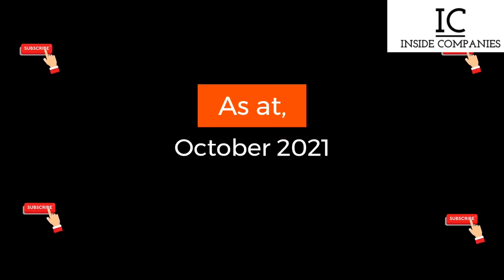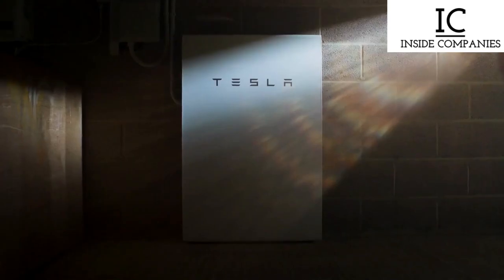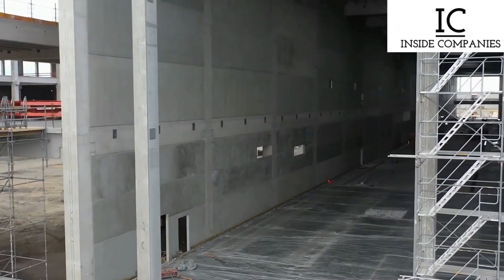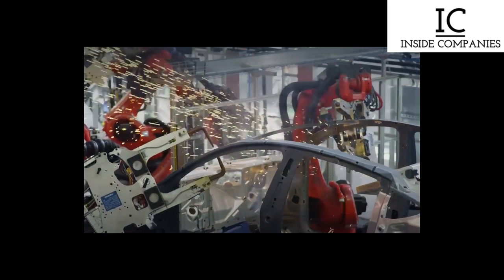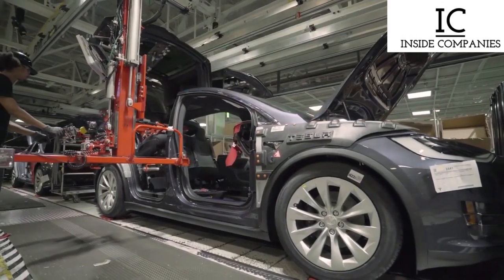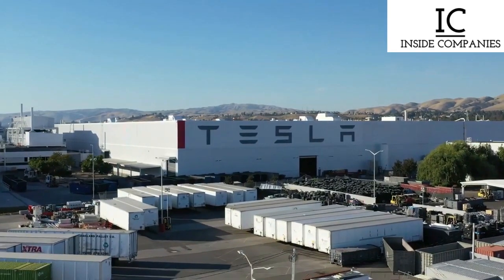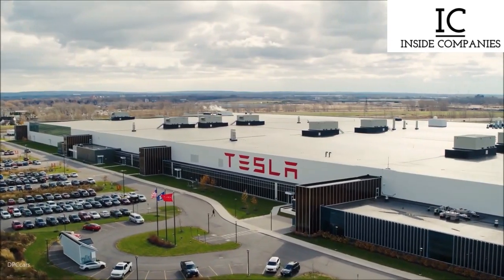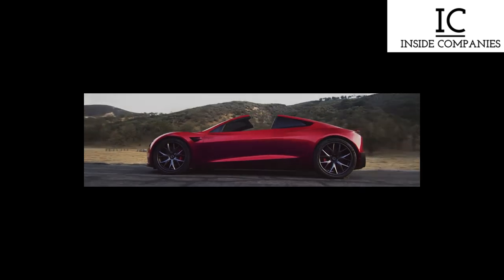INSIDE THE TESLA GIGAFACTORY - Inside Companies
- The inside of the Tesla Gigafactory
- Details about how Tesla has revolutionized batteries
- How the factory is creating jobs, more sustainable energy, and cleaner air
- What the gigafactory is and what it does
- How it was built
- Why the gigafactory produces batteries that are more efficient
- What they plan to do with the batteries
- What the gigafactory is and what products it makes
- Why it's so big
- How it will change the future of energy
- How the factory will power more Tesla cars
- What a gigafactory is and what it's used for
- What the process of building a gigafactory entails
- Top 5 facts about the tesla gigafactory
- Interesting features of the tesla gigafactory
- Taking a tour of the tesla gigafactory
- The raw materials that go into electric cars
- How Elon Musks vision is becoming a reality
- What the gigafactory looks like from the outside
- INSIDE THE TESLA GIGAFACTORY!
- Tesla Gigafactory Tour - The Telsa Gigafactory In Nevada
- Tesla Gigafactories Explained: The Future Of Electric Cars?
- I Went Inside The Tesla Gigafactory In Nevada
- Elon Musk's Gigafactory Explained
- INSIDE LOOK: What It's Like Inside The Tesla Gigafactory
- How Tesla's new gigafactory will power a future of electric cars
- Inside The Tesla Gigafactory In Nevada // A Cosmic Dance Party
- Inside Tesla's Gigafactory: a first look at the factory that will power the world
- Tesla Gigafactory Drone footage: a first look inside Elon Musk's US$5 billion battery plant
- Inside The Tesla Gigafactory (Nevada)
- Life Inside Tesla Gigafactory
- Tesla's Newest Model 3
- Tesla Model 3 Unveiling
- Tesla Gigafactory Tour | Inside the world's biggest factory
- Tesla Gigafactory Tour

MORE ABOUT THE TESLA GIGAFACTORY
1. The gigafactory is a large-scale lithium ion battery production plant
2. It's being built in the US state of Nevada
3. Construction began in 2014 and it will be completed by 2020
4. It will have a workforce of 6500 people and produce 35GWh batteries by 2020
5. Tesla intends for factories outside China for producing their cars